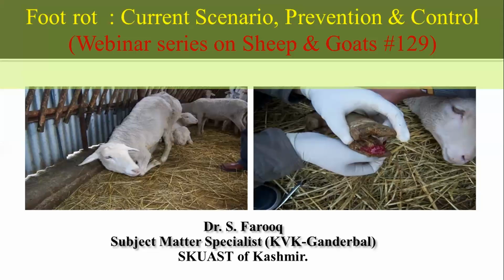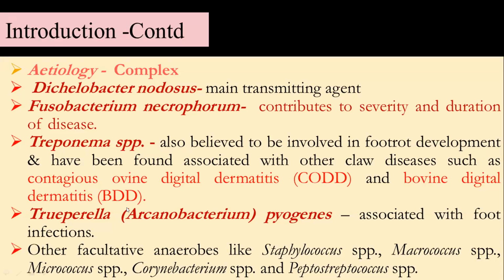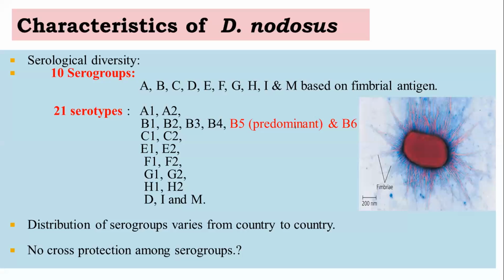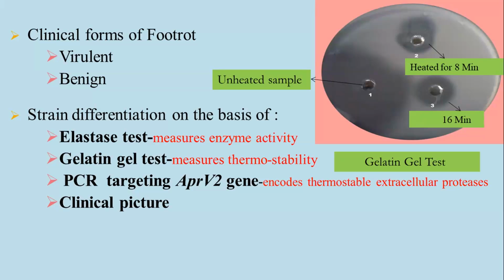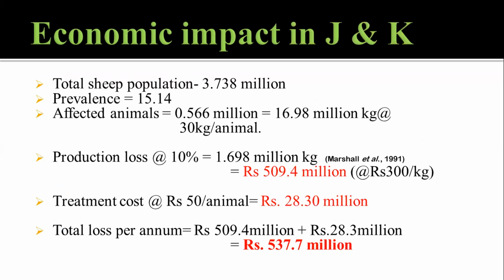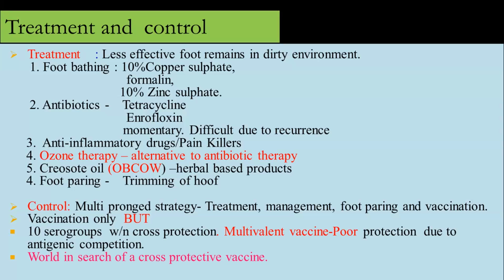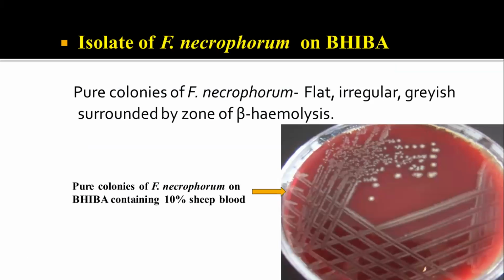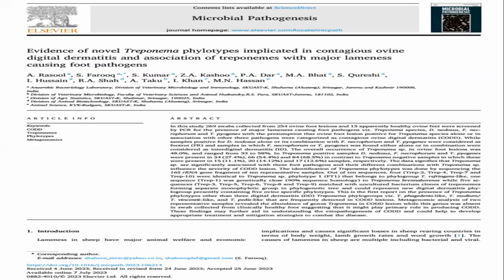Foot rot in sheep & goats